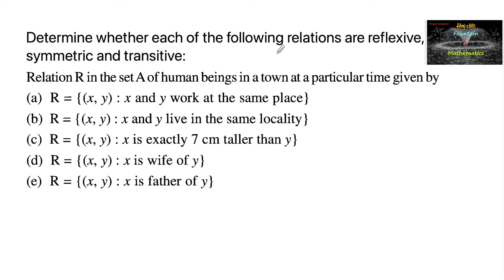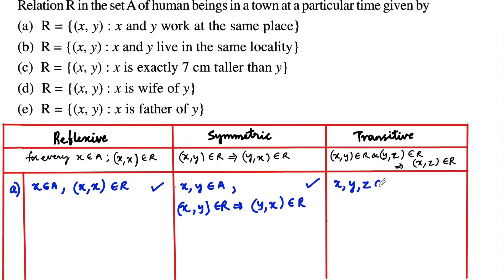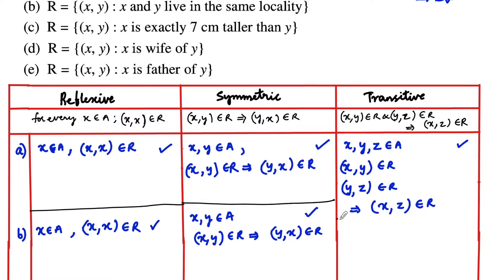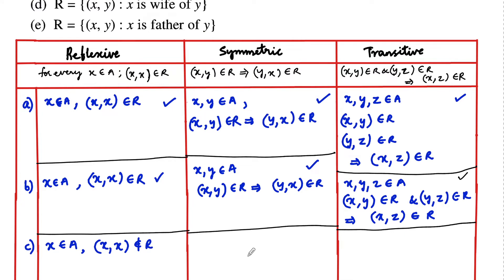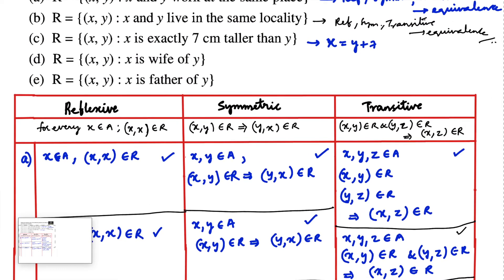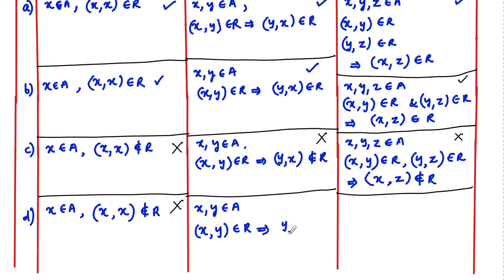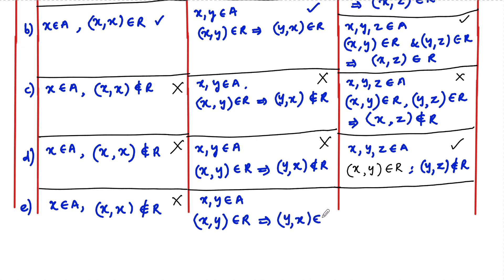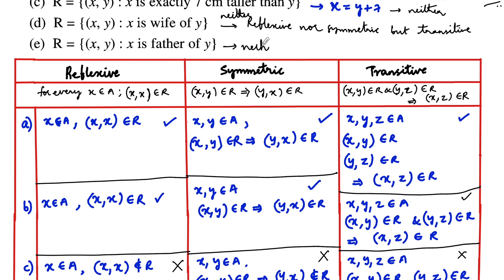Relation R in the set A human beings work/live/taller/wife/father Reflexive, Symmetric, Transitive